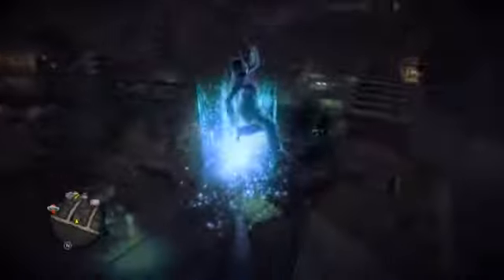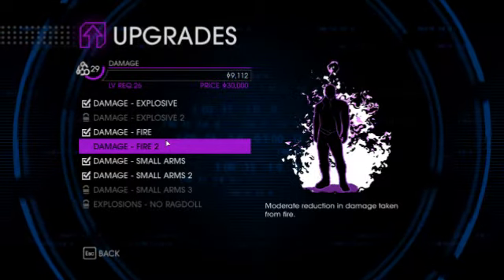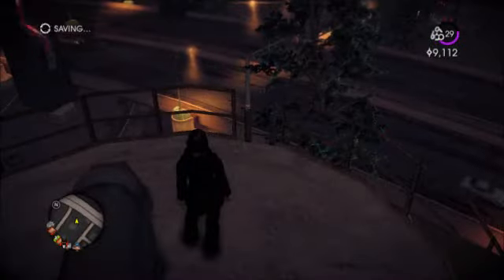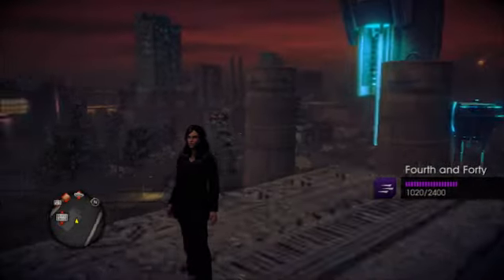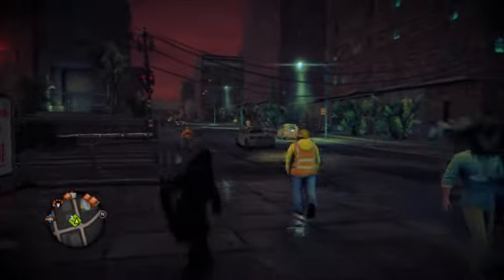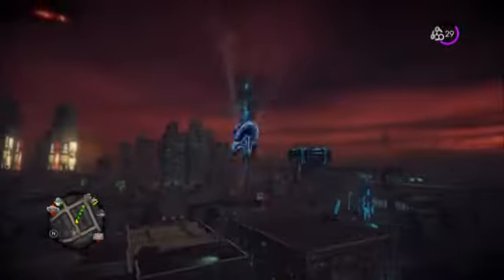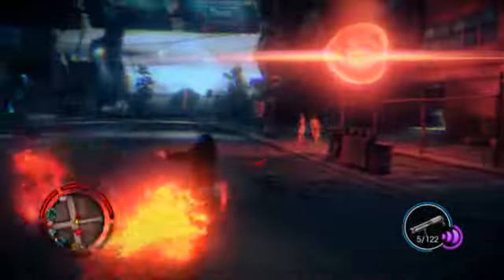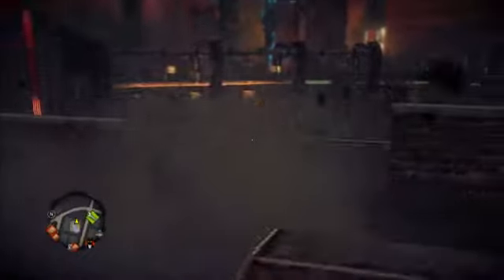Low Vision Spotlight - Saints Row IV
Saints Row The Third + super powers + Crackdown + The Matrix + open-world craziness = Saints Row IV.